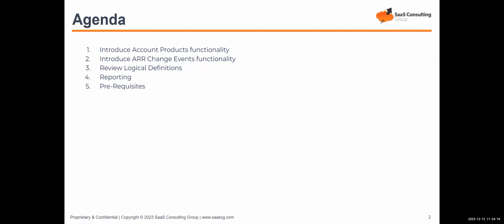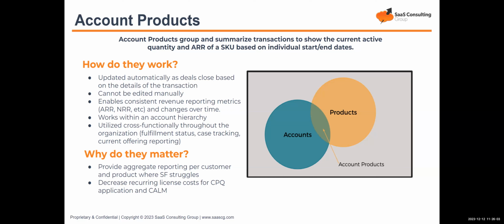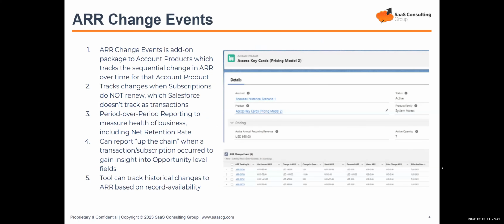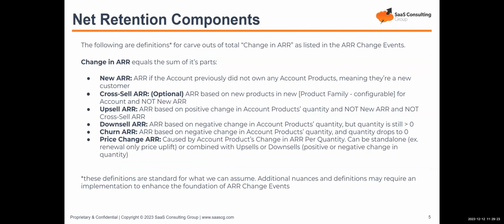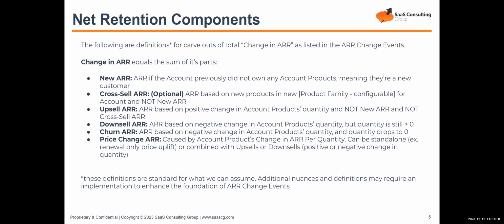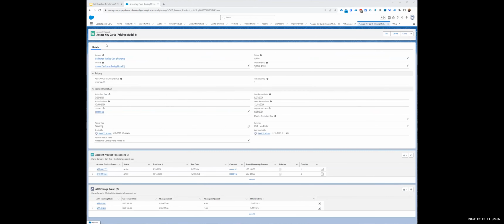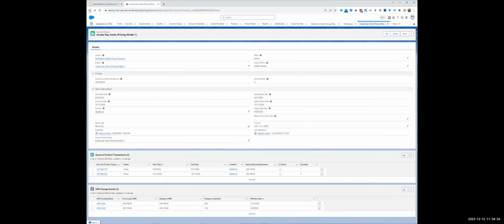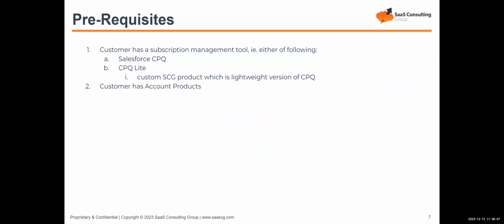Net Retention / ARR Snowball Demo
Walkthrough of SaaS Consulting Group's Net Retention Architecture which include Account Products and ARR Change Events functionality.